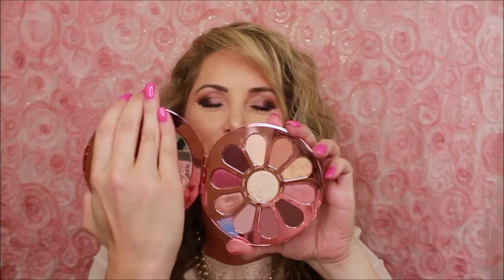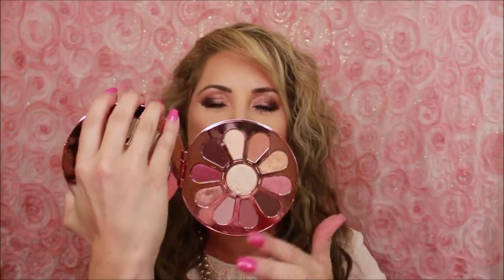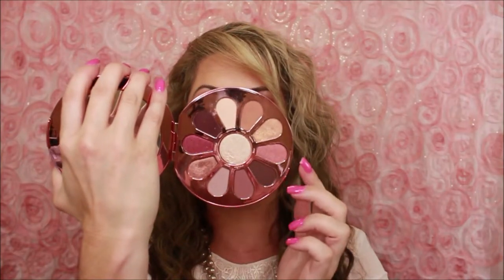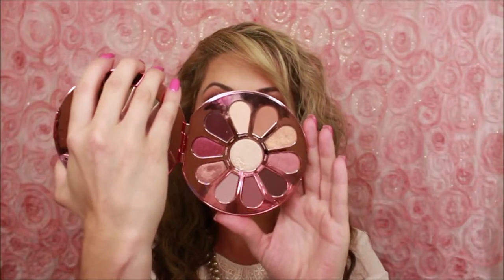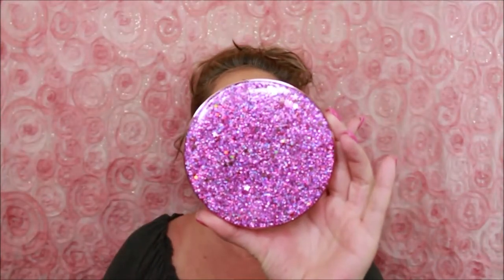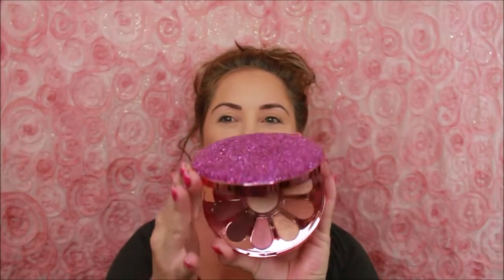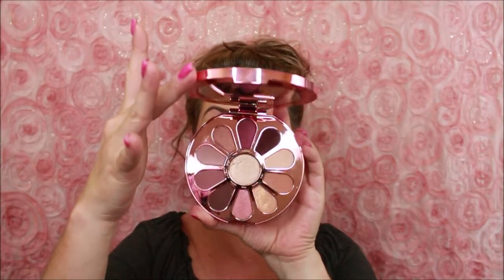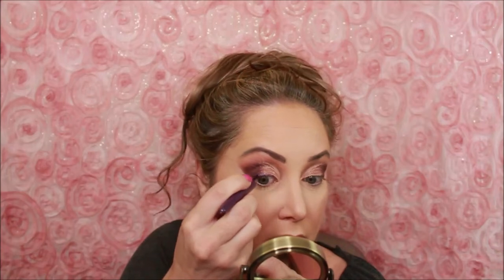Tarte's Love, Trust and Fairy Dust First Impression